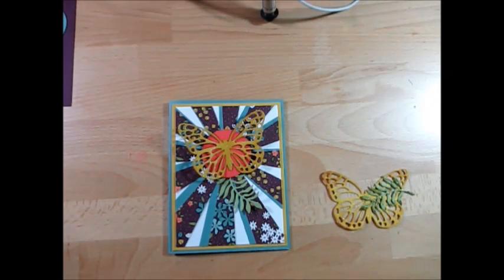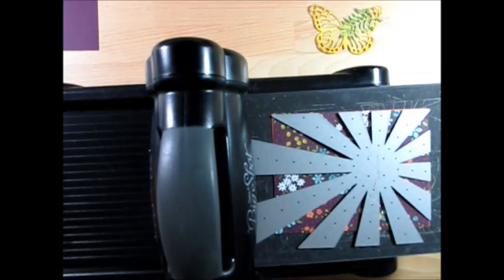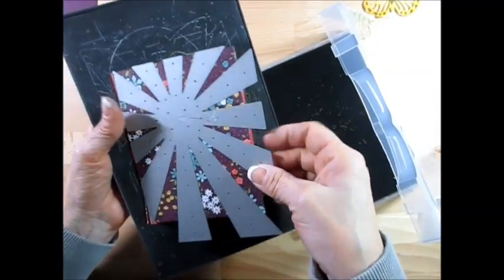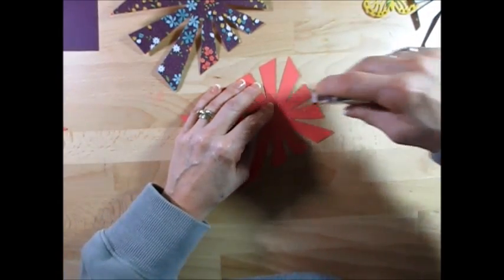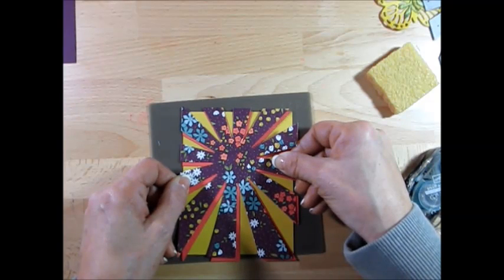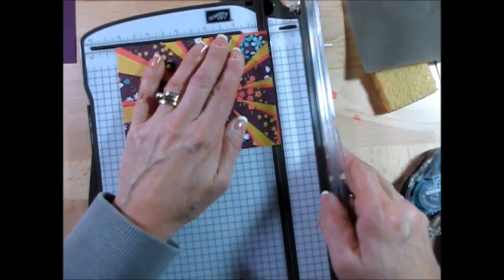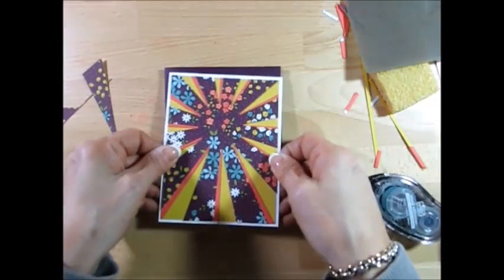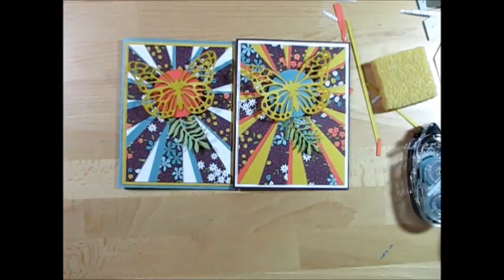Stampin'Up! Sunburst Thinlits Double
- A double Sunburst with Thinlits, a few great tips. More detail on my blog on March 15-2016